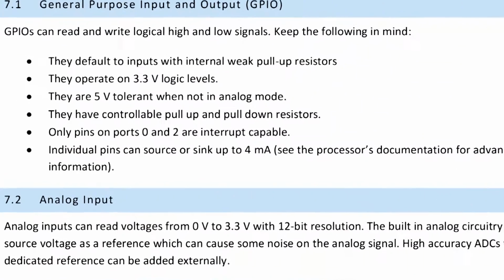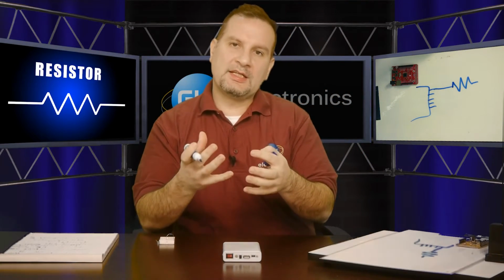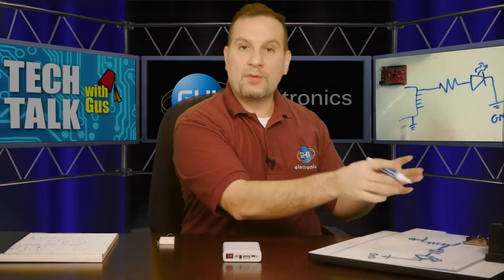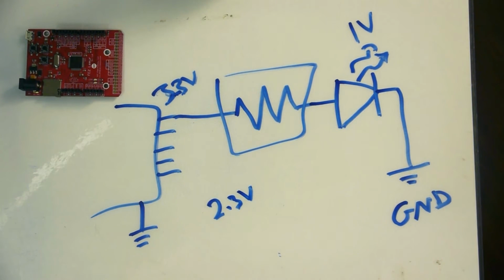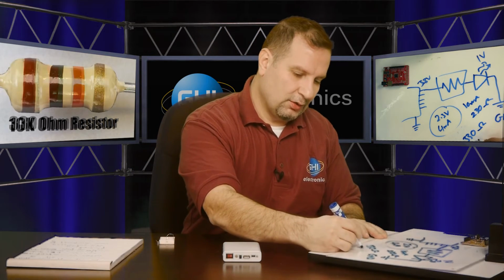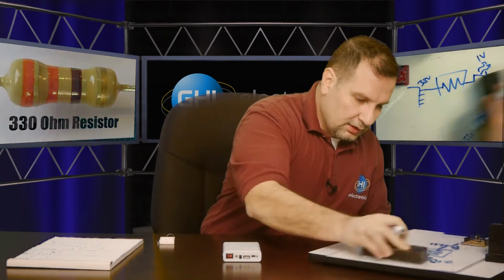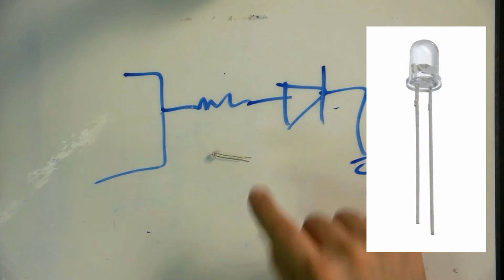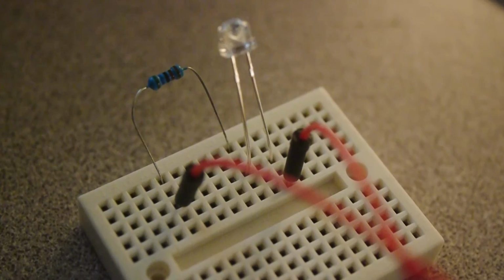Pre-pre Embedded Systems - Part 2 - Tech Talk - #020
In this episode, we continue the talk about the very basics you need to know to get started using electronics and embedded systems.